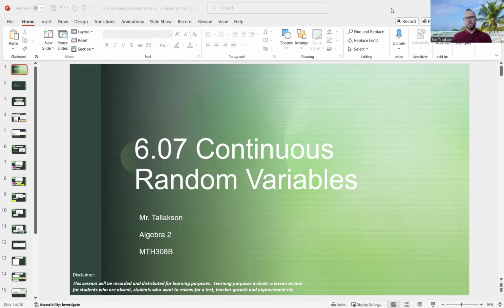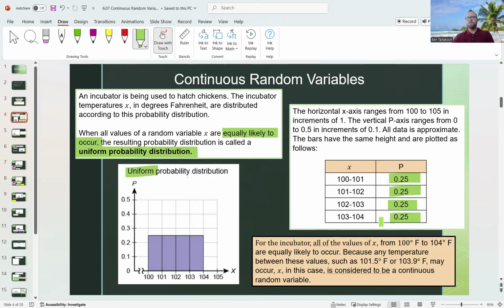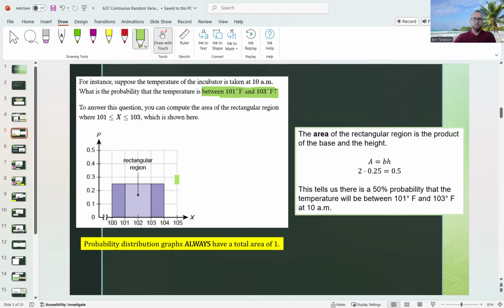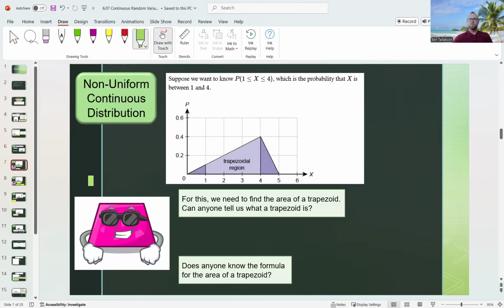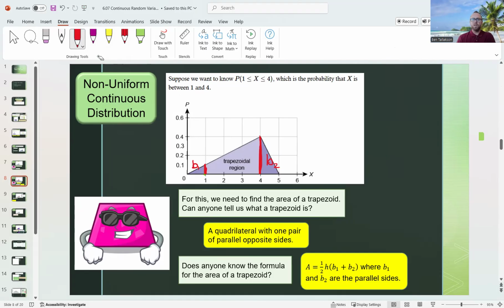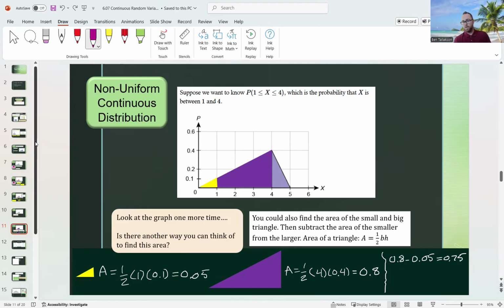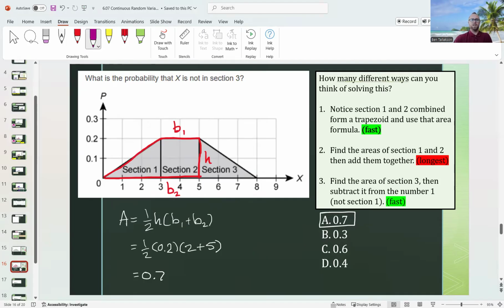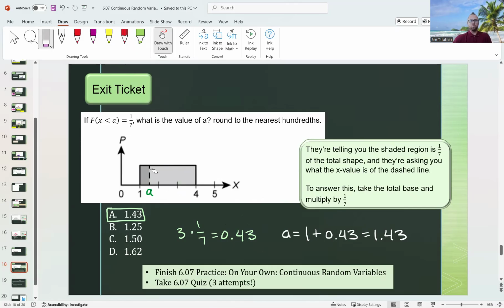6.07 Continuous Random Variables